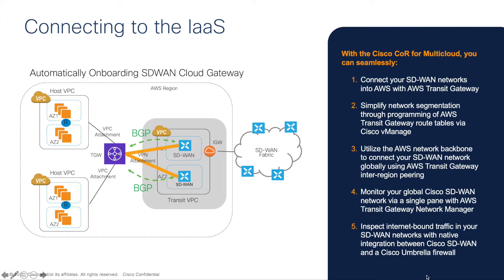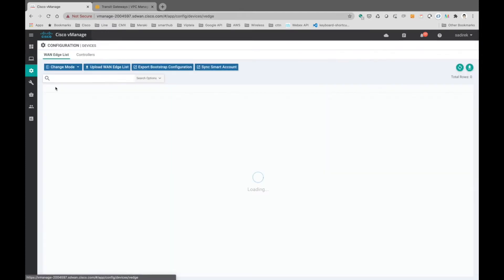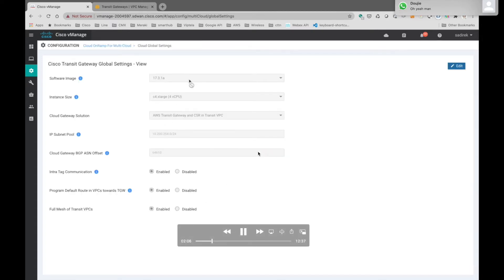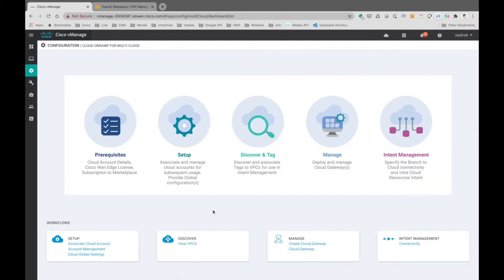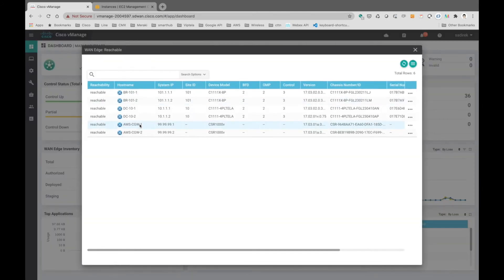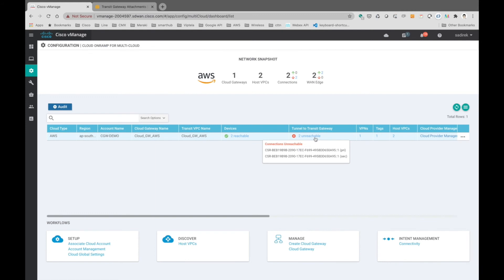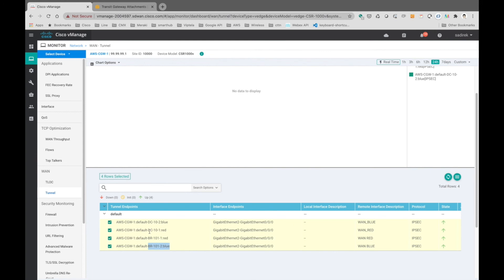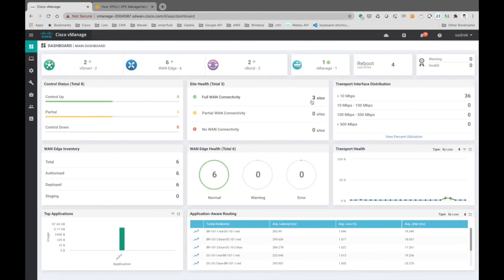Cisco SDWAN - Cloud OnRamp Multicloud (AWS)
Cloud OnRamp for MultiCloud Demo Starting the journey at AWS ;)
vManage 20.3.2
CSR 17.3.1